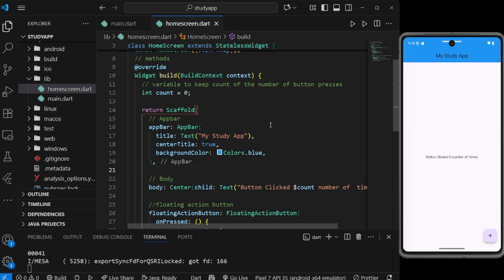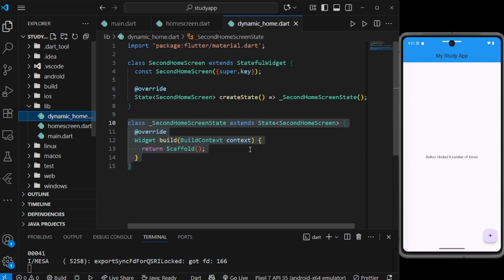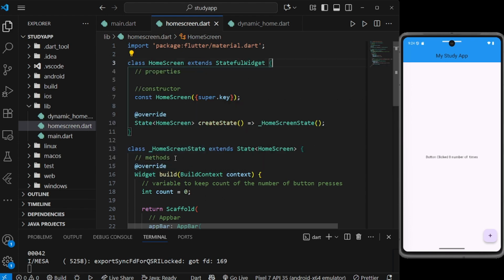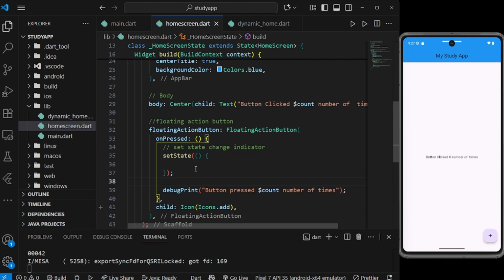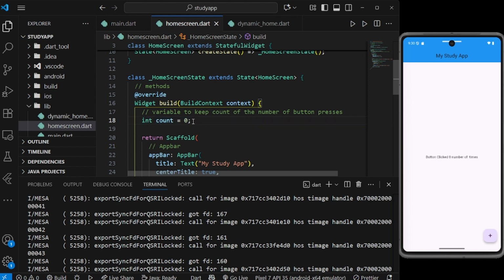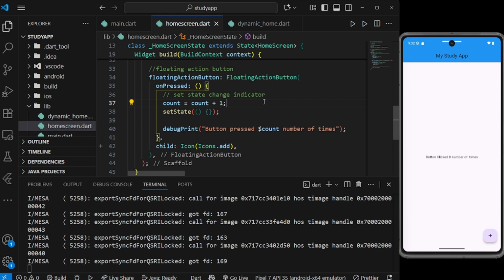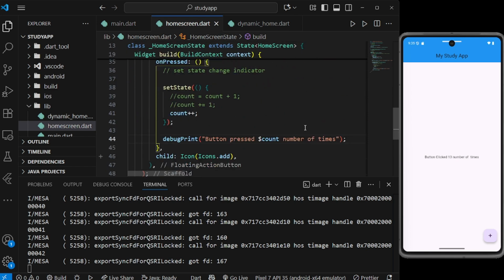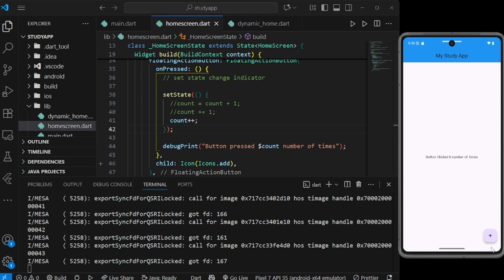Flutter Day 21: Working with StatefulWidget